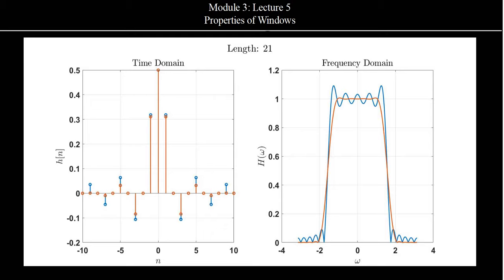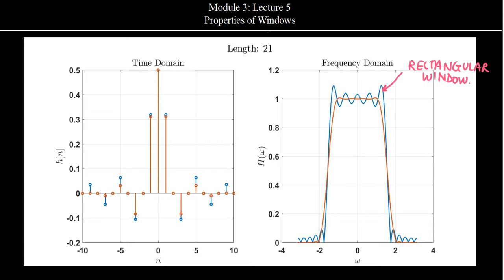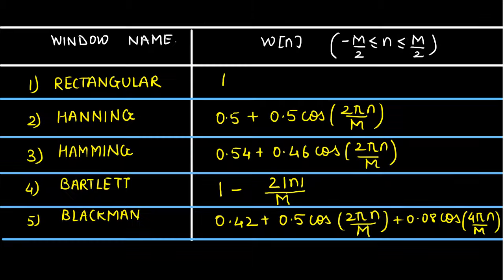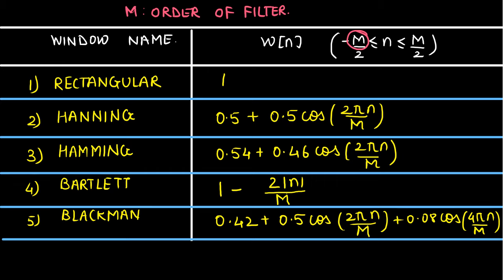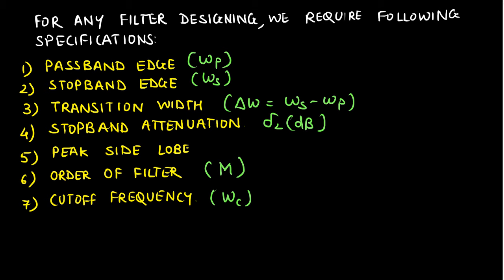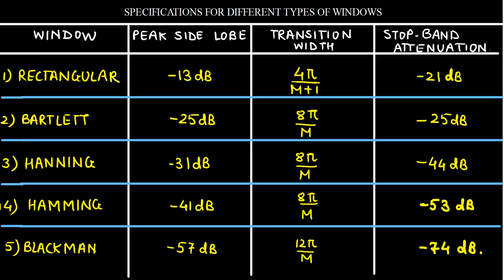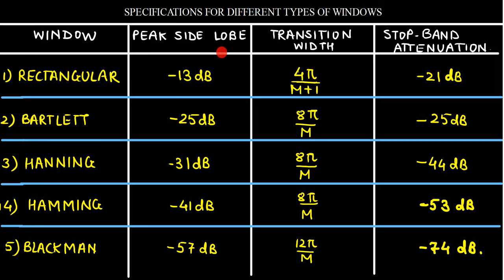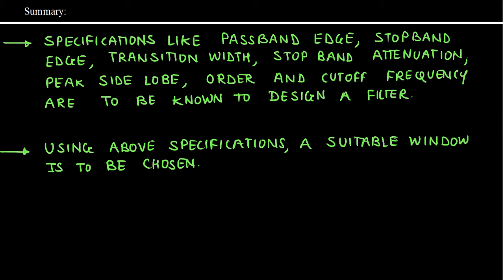Mod3 Lec5: Properties of Windows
Various specifications like passband edge, stopband edge, transition width, atop band attenuation, passband ripples, stopband ripples for a typical lowpass filter have been discussed. The choice of window function depending on the given specifications is explained. The parameters like the transition width, peak side lobe and stopband attenuation for various window functions are discussed.